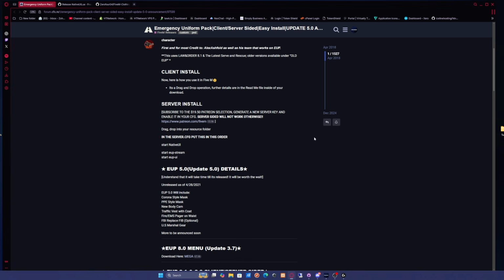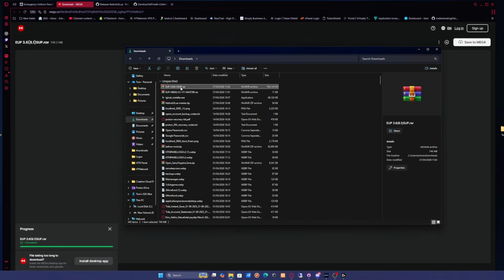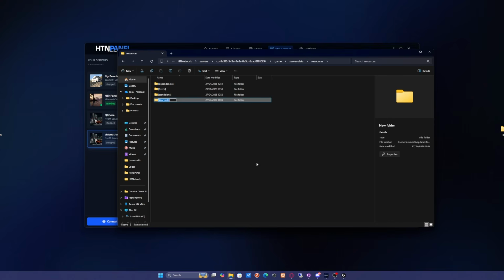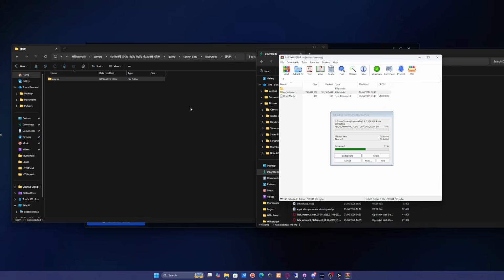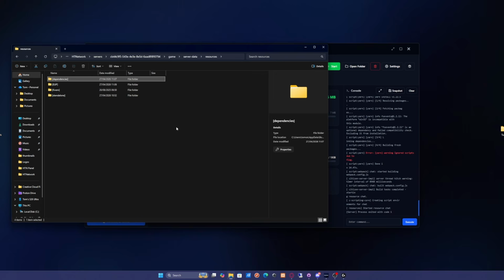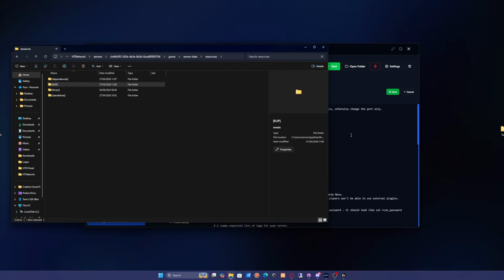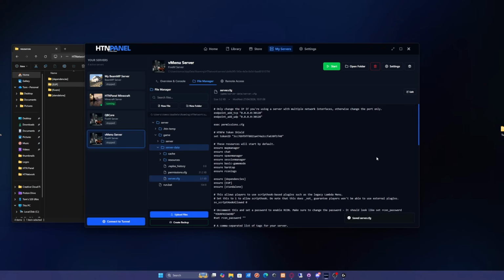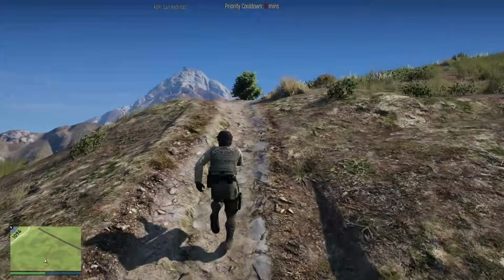How To Install Custom Clothing into a FiveM Server For FREE! 2026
🔥 Want the same panel I used in this video?
I’m using HTN Panel — the easiest way to set up and manage game servers on your own PC.

Make a FiveM server with 120+ mods in One Click!

Downloads-